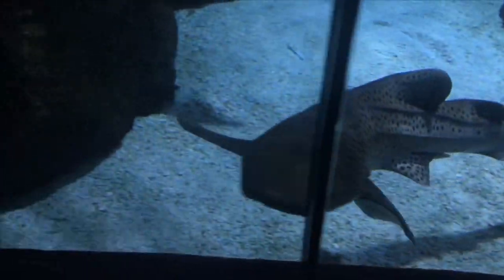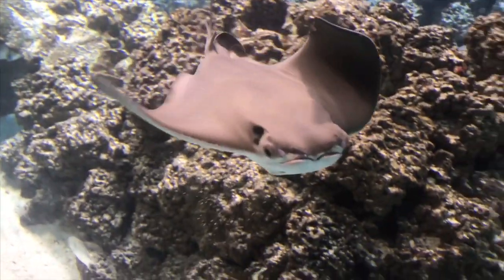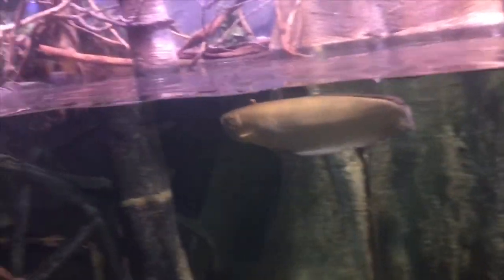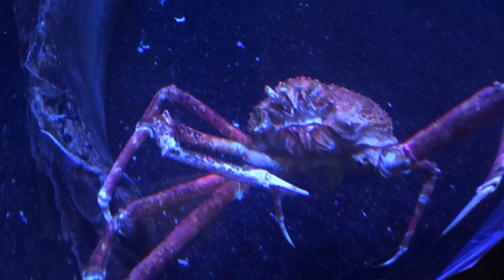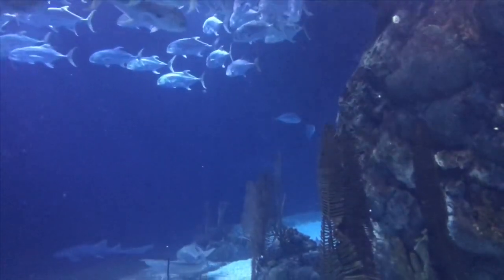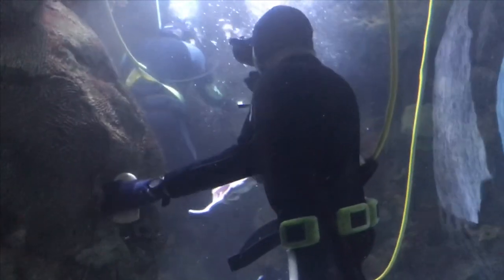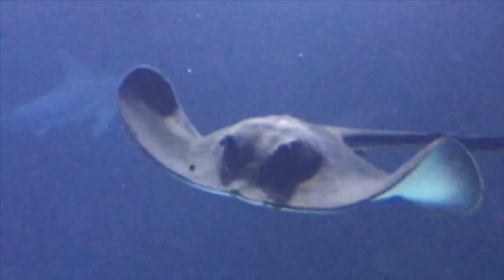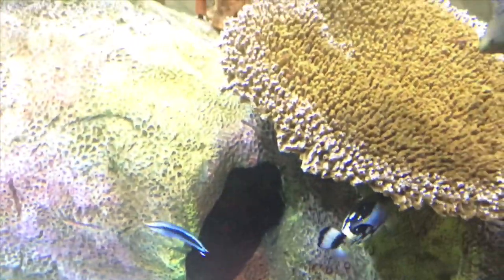Best Zoo in the United States - Omaha Henry Dooley Zoo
In this video I talk about my favorite fish at the Omaha Zoo!  If you have never been to the Omaha Zoo I strongly suggest you go it is amazing!  In the Henry dorky Zoo exhibit there are so many amazing animals but make sure your first stop is the aquarium you can’t see the whole thing in one day I would plan for to days so you can tak your time and enjoy all the animals!